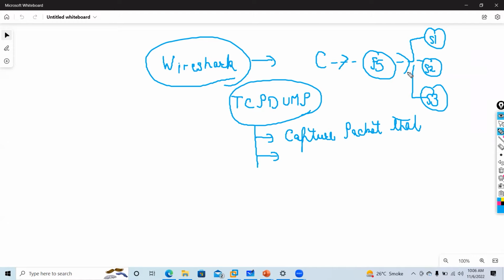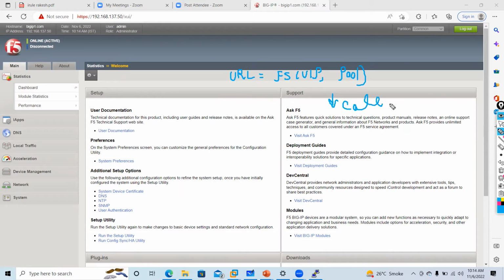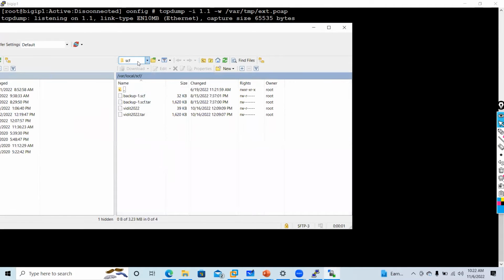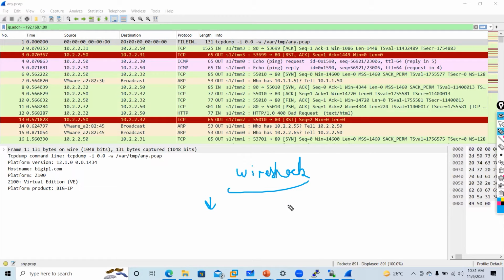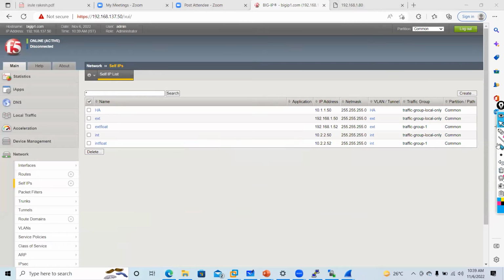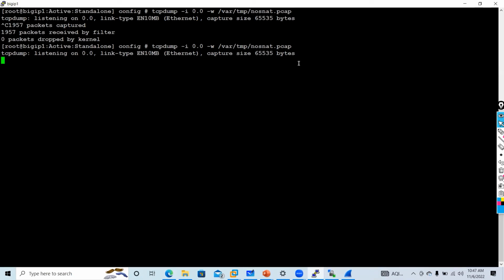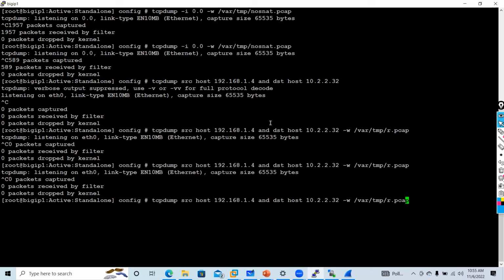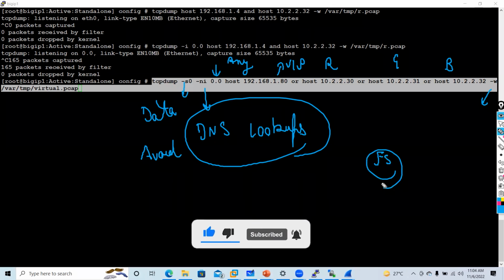How to Proof Whether Its F5 Issue or Application Issue - Slowness Issues || SNAT || F5 BIG IP LTM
New combo batch for F5 LTM and F5 GTM starting from 17th Dec 2022

What all things will be covered in this training-

1. Total Duration – 40 Hr+
2. Lifetime Interview Support
3. Fees- 10000 Rs.
4. Time- 10 AM to 12 PM IST(Weekends)
5. Lifetime Recorded Videos
6. Lab Setup on your Laptop
7. Weekends Class in English
8. Practical Issues Discussion
9. Mock interview with every student
10. Extra Doubts Session
11. Certificate of Completion of training.

In this video, I am talking about How to Proof whether its F5 issue or Application issue. After watching this video your all doubts related to this topic are cleared.

✨Tags✨

siants
How to Proof whether its F5 issue or Application issue
F5 BIG IP LTM
Slowness Issues
Issue with F5 or not,Wireshark
Full Wireshark Practical in F5 Load Balancer
tcpdump and wireshark
f5 load balancer training
f5 load balancer tutorial
f5 load balancer
SNAT
f5 ltm training
f5 training
full wireshark practical
f5 ltm load balancer training series
f5 ltm load balancer training
big IP
F5 BIG IP LTM Training Course
f5 issues

✨Hashtags✨